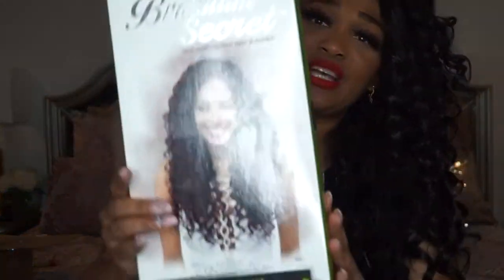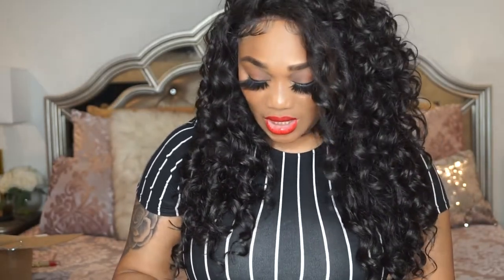DAISY WIG REVIEW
♡ S N A P C H A T➜ heatherzzzworld